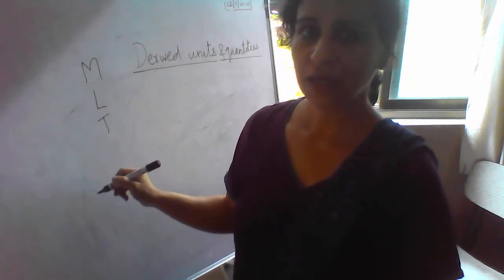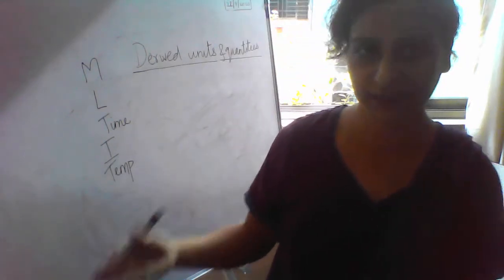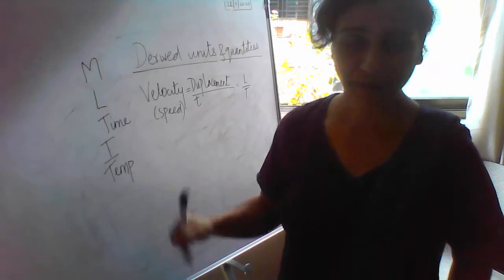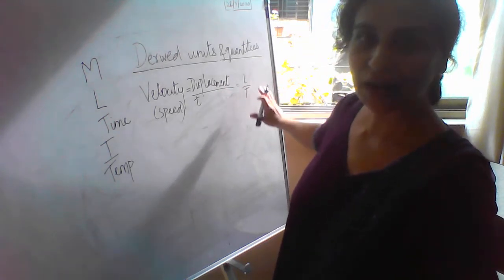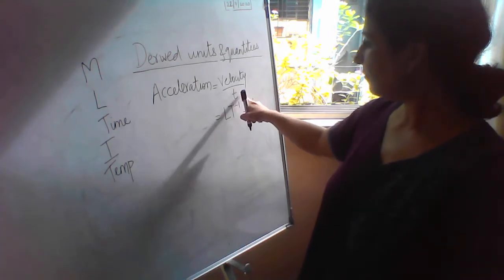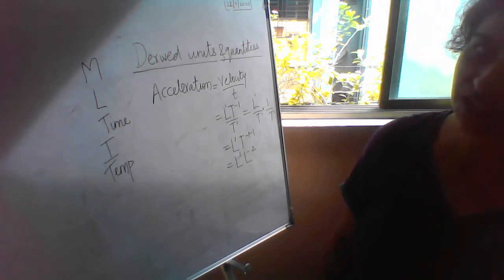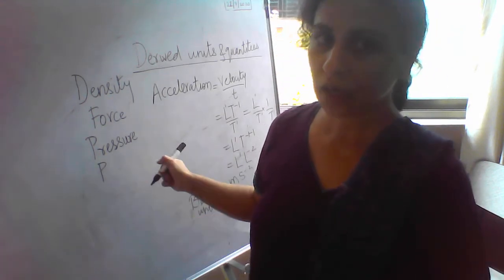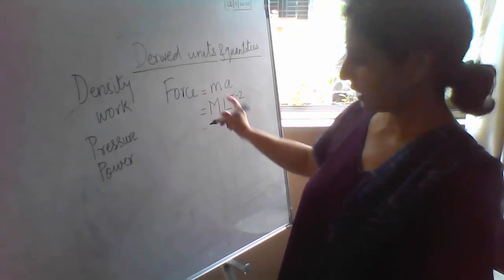Units and measurement video 7